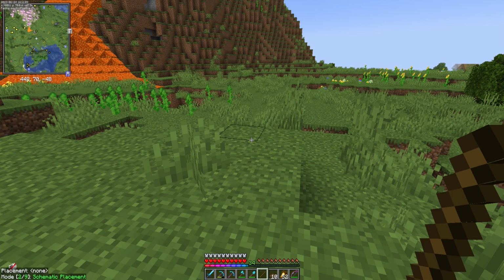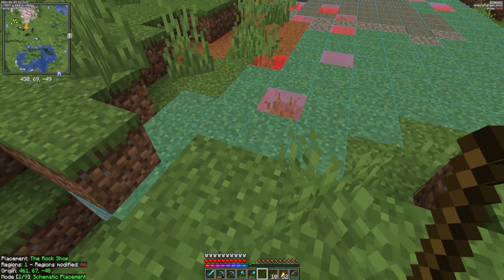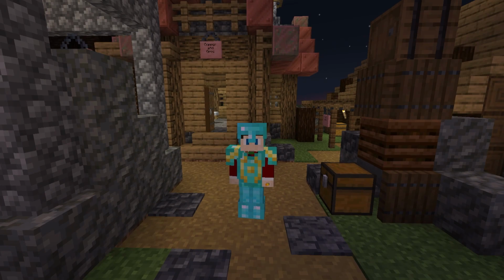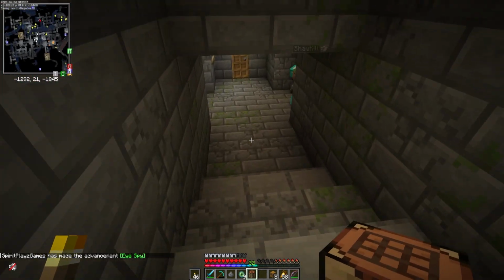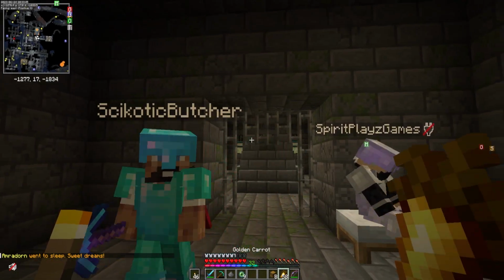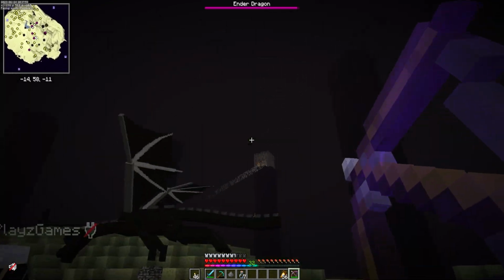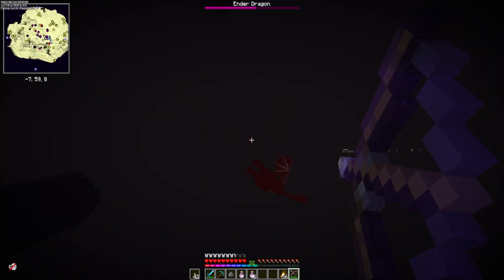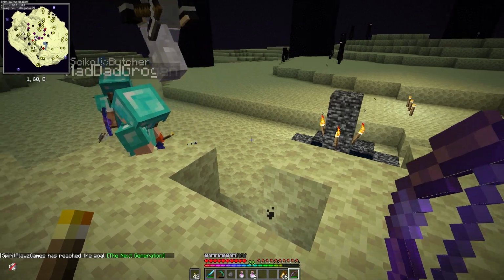Ramble SMP - Season 3 - The Rock Shop - Minecraft 1.20 - Ep 4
Today We build our first shop and head of to take on the Ender Dragon.

Welcome to Season 3 of the Ramble SMP.
Check us out:
RambleSMP.com
Keep up to date on new videos and goings-on.

Ramble SMP is a multiplayer Minecraft server for hobbyist content creators.
We love playing Minecraft and making content around that passion.